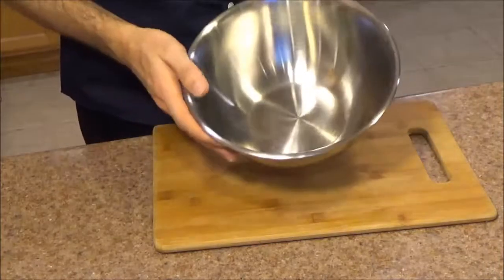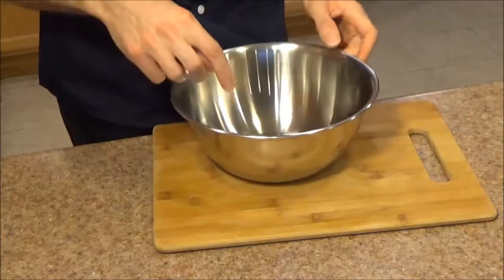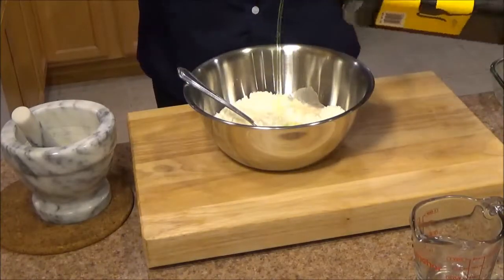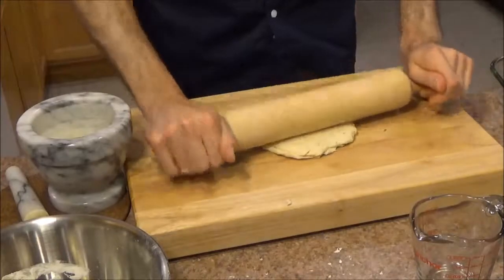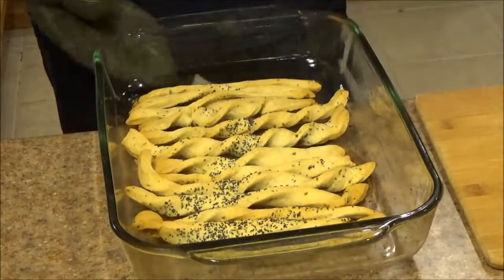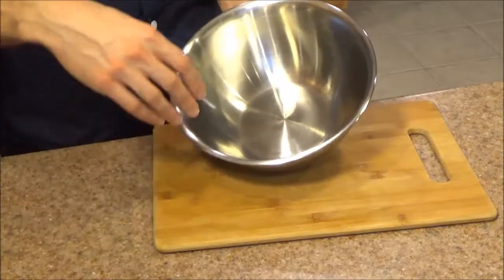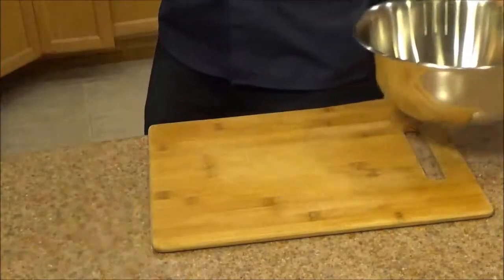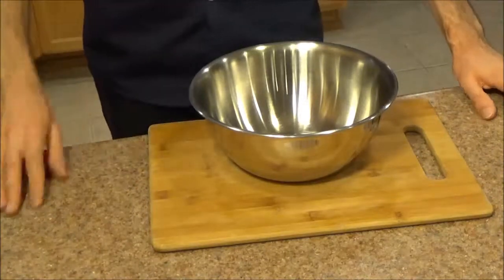Winco MXBH-300 3qt Mixing Bowl